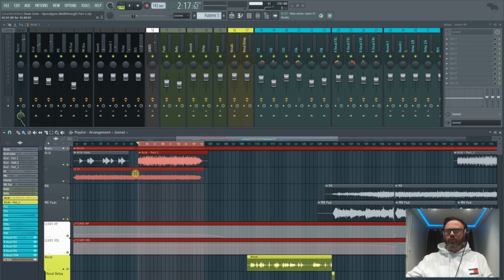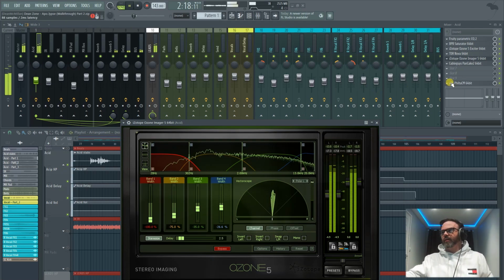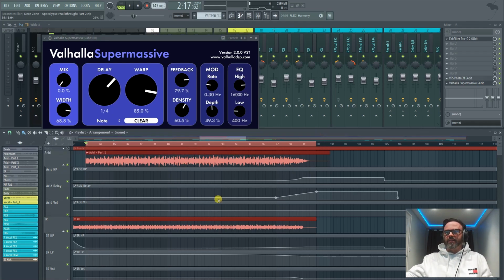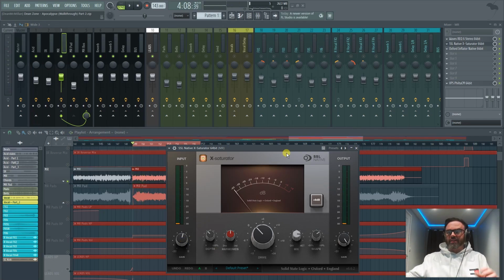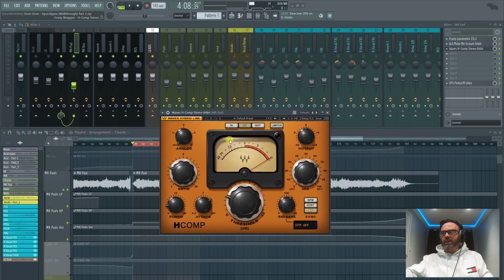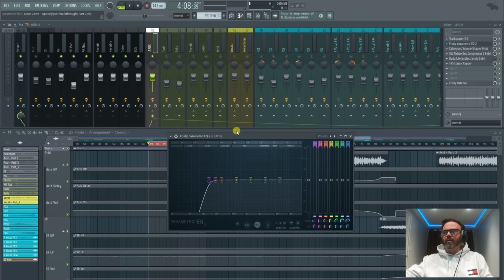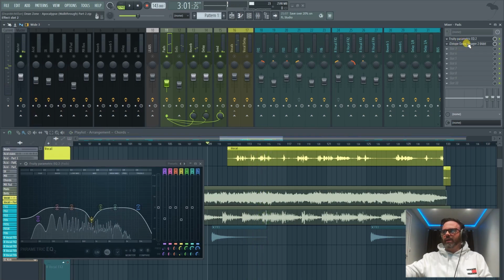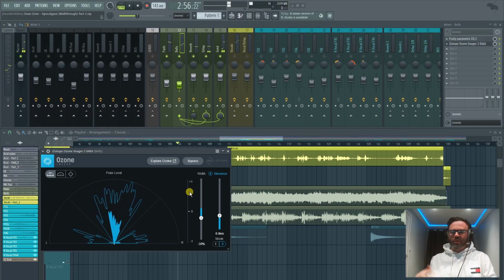Full Mix Breakdown part 2! Trance Leads, Pads and Vocals, all explained!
This second part of this series will reveal crucial mixdown secrets that may help you get your next club track released on your dream label. The full overview will show you how I got the finished sounds for this track.
Years of producing Hard Trance has given me the experience to be able to mixdown my projects to the required standard and I would like to share some of these secrets in this video.

In this video I will be using the finished FL Studio project file for my original track, Apocalypse, to demonstrate how I mixdown my sounds, the tools I use and the mixer routing. Please note that this video shows the final mixdown (pre-master) version of the track and not the master.

Massive support from DJ Thera, Renegade System, Fausto, Brisk, Cally, Mindflux, Ed Lynam, TrickyDJ, XLS, Jake Nicholls & many more!

Written by Dean Zone & Peter Joosten. Produced by Dean Zone. Mastering by Duncan Newell

*CHAPTERS*
00:00 Intro
01:00 Leads
17:06 Pads
20:30 Vocals

*SOCIALS*
You can also follow me on other social media platforms:

*BIOGRAPHY*
Dean Zone is now a firmly established part of the Global Hard Dance scene. After more than ten years of relentless shows all over the UK and Europe and an intense studio schedule that has seen over 20 releases, Dean Zone has risen to be one of the leading lights in the Hard Trance world.

In a career which started in front of a packed dance floor at the legendary Turnmills in 2005 to more recently dropping bombs in some of the biggest clubs all over the country on a regular basis, Dean Zone has earned the respect of clubbers, producers, promoters and fellow DJs along the way with his boundless enthusiasm and exceptional talent for Hard Trance. With appearances at many of the leading events the UK has to offer including Frantic, Tasty, Riot!, Raindance, Planet Angel, Hard Dance Ibiza & Hindsight and not to mention his own award winning parties Magnetix and Rebellion, Dean Zone has shared the stage with every major Hard Dance DJ the UK and Europe has to offer.

Past production work has resulted in some massive releases that have garnered huge support from other artists. Some of the labels which have featured Dean Zone's work include Hyper Reality Records, Bionic Digital, Digitally Infected, Traffic, Compulzion, Gearbox, Hindsight, Terminal Trax, Metamorph, High Fish Digital and Error 303 to name a few. Then there is his very own label, Zone Traxx, which since it's inception in 2011 has topped the charts with tracks from some of the biggest names in Hard Trance including Renegade System, DJ Husband, Audio Damage, DJ W & Nutty T.

The list of scene legends supporting both Dean Zone's own productions and his Zone Traxx releases reads like a who's who of Hard Dance with consistent support coming from the likes of Mark EG, Proteus, Amber D, Fausto, Luca Antolini, Sam Punk, DJ Husband, Nomad, Shock:Force, Louk, Busho, Nutty T and many, many more.